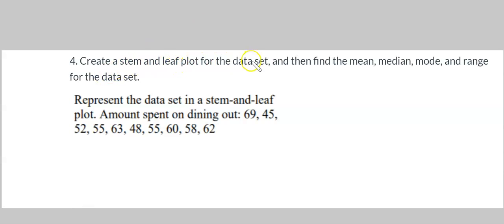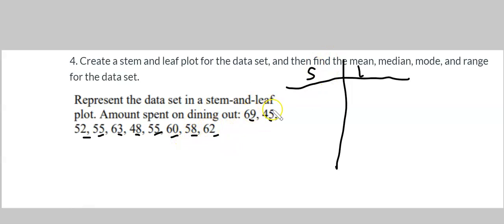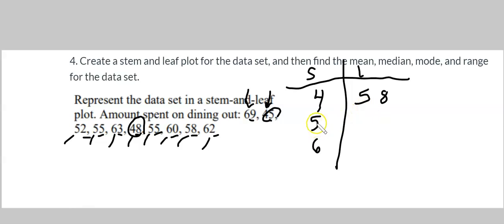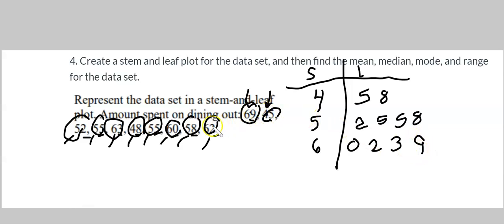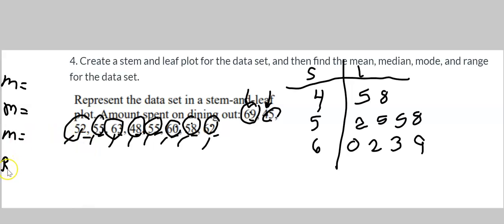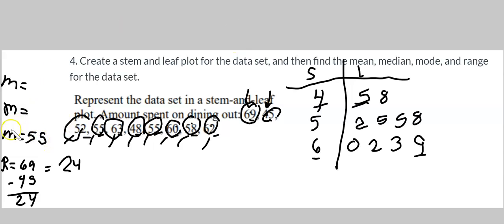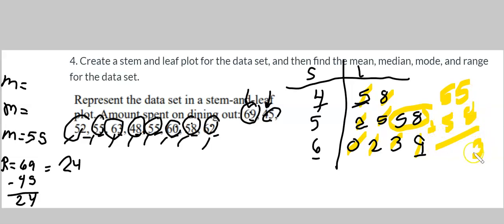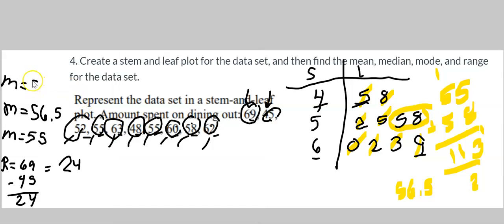Creating and interpreting stem and leaf plots 2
Create and interpret stem and leaf plots from a given set of data, finding the mean, median, mode, and range of the data set.